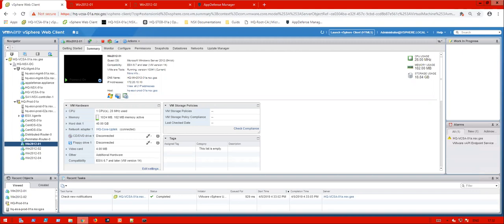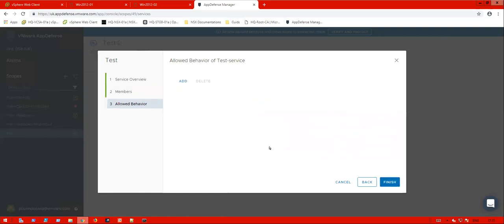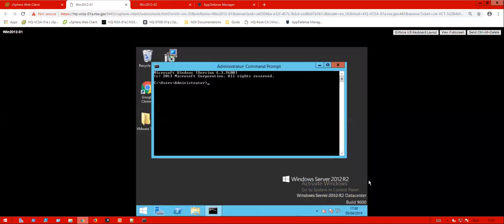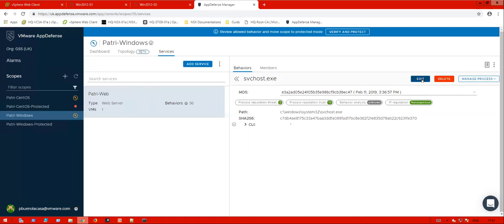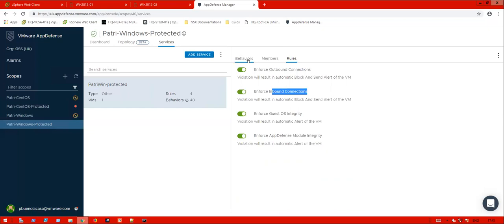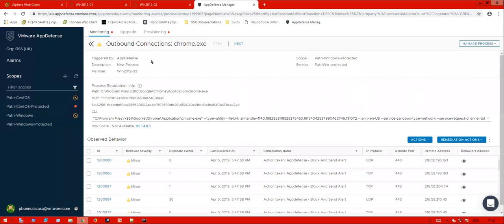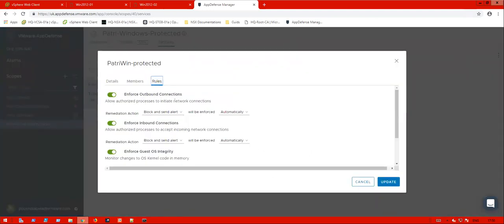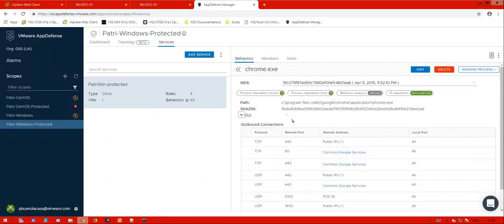AppDefense 2.0 Demo - Scopes, Services and Protection modes